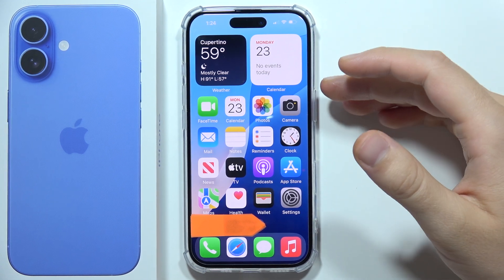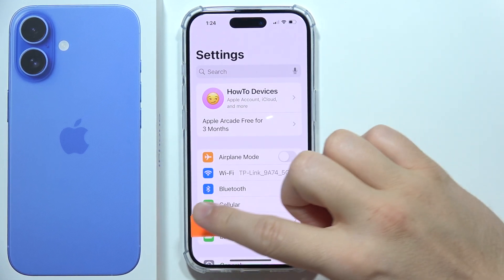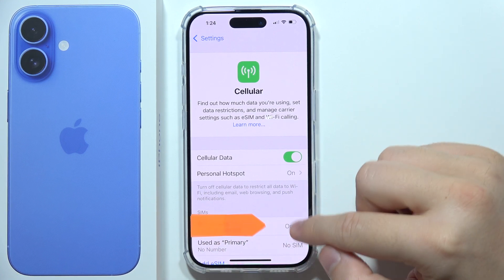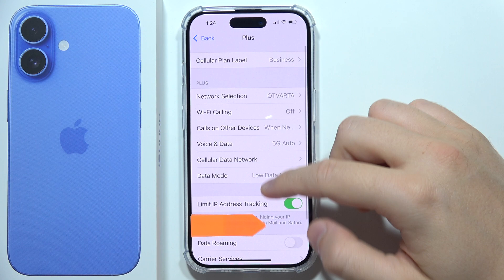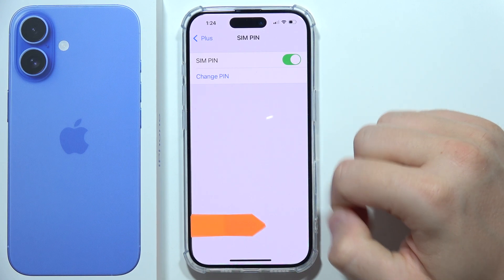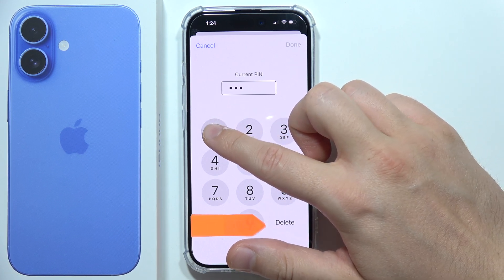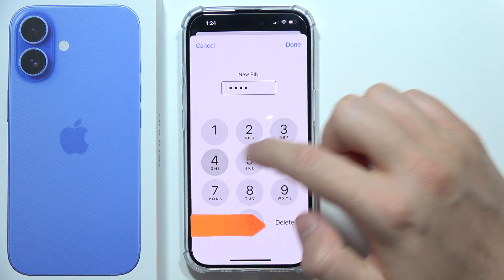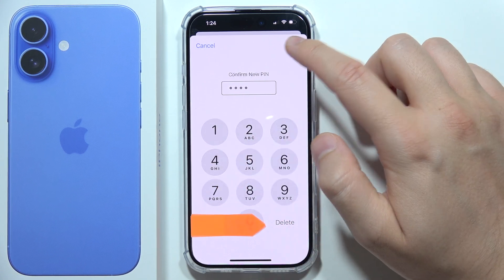iPhone 16: How to Change SIM Card PIN Code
In this video, you’ll learn how to change the SIM card PIN code on your iPhone 16. I’ll guide you through the steps to update this security feature, which protects your SIM card from unauthorized access. Changing your SIM PIN can enhance your device's security and give you peace of mind. Follow along to easily modify the SIM card PIN code on your iPhone 16.